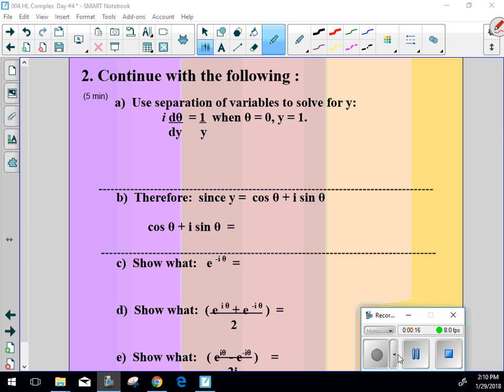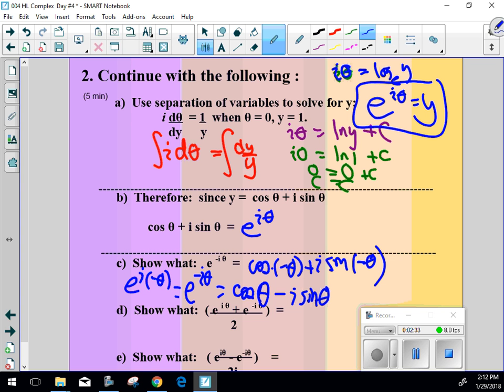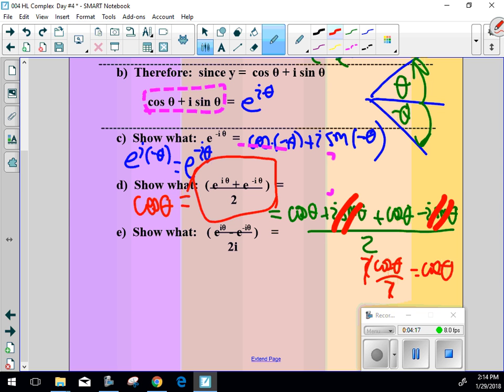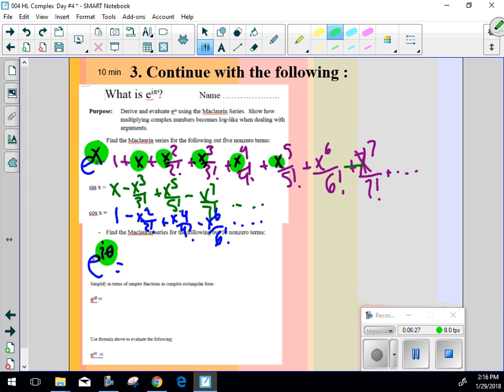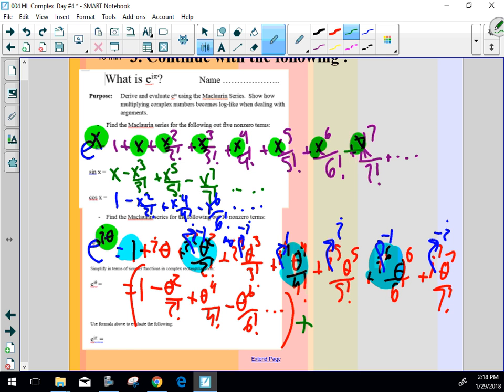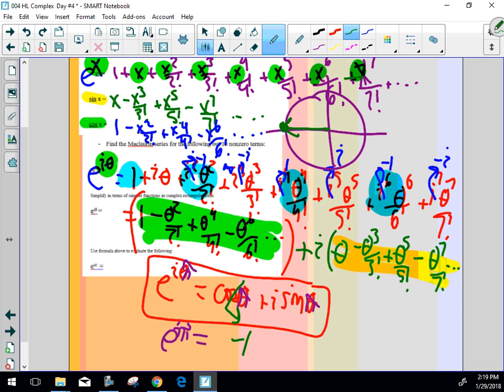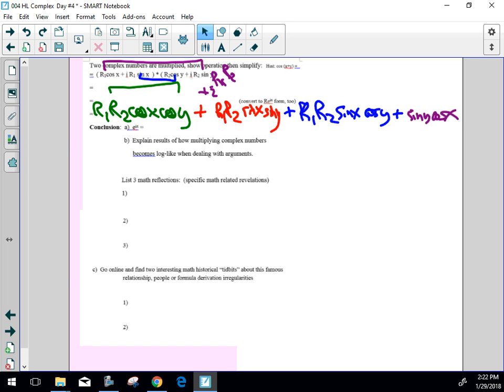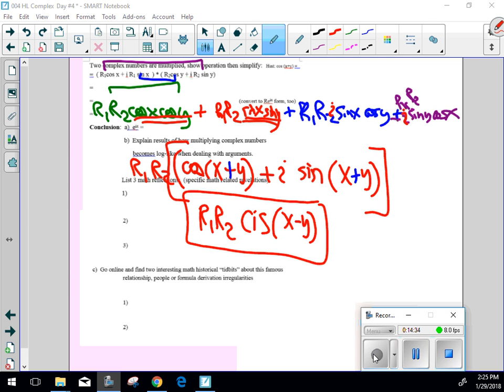HL2 E i pi 1 29